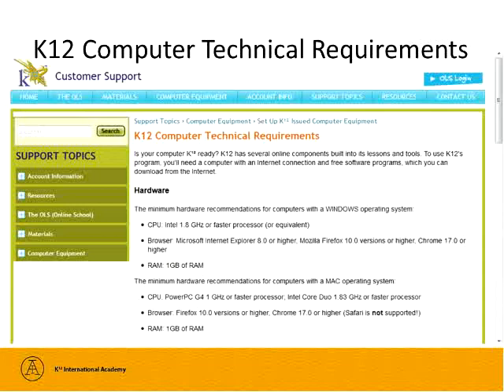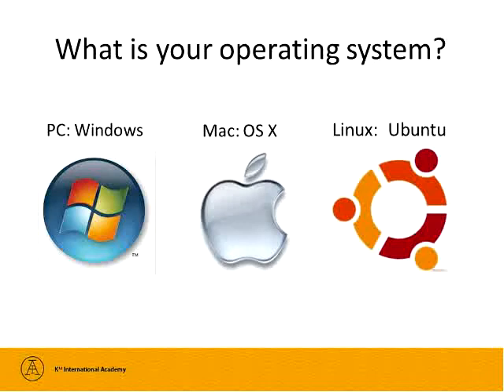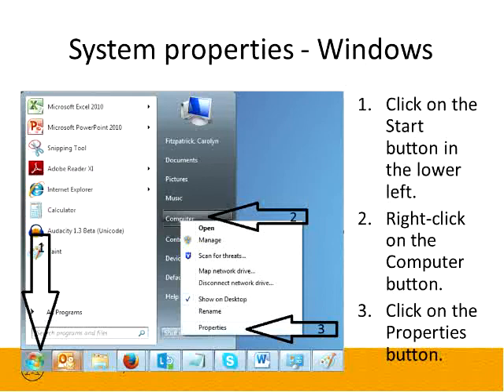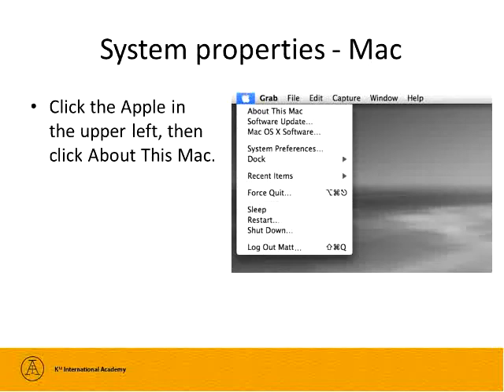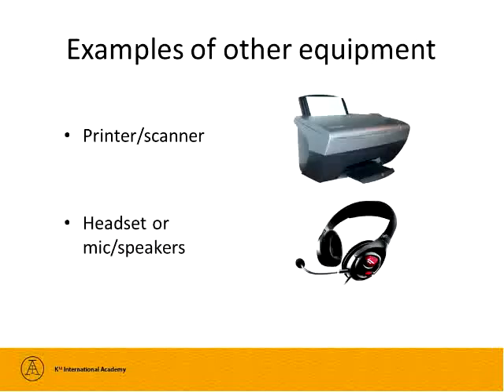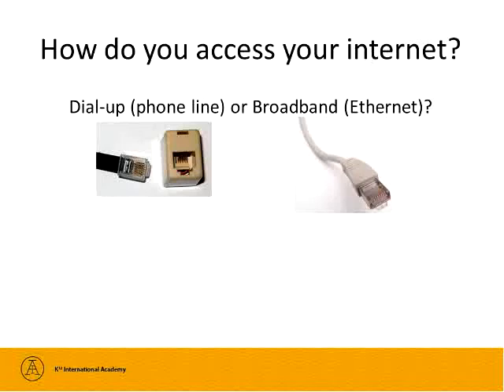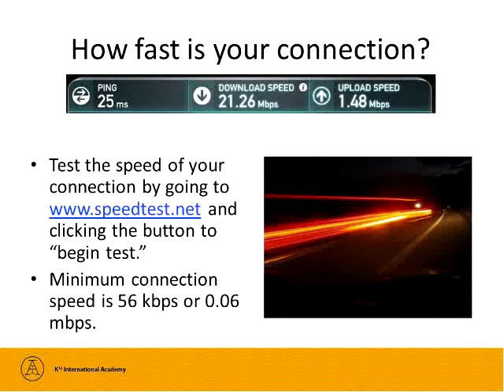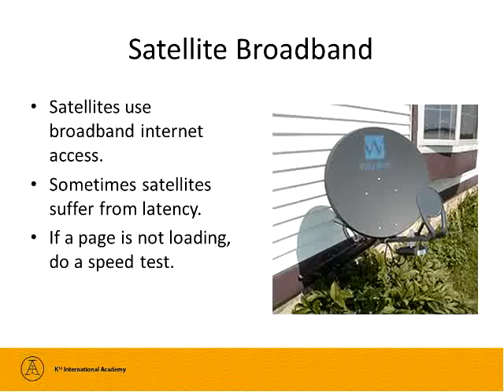Tech Help Series #1 Choosing the Right Equipment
Mrs. Fitzpatrick our K12 International Academy Electives Department Head presents-- the first video in our Tech Help series in regards to proper equipment choices.  This video is designed to  help you better understand your equipment choices and learn some basic technology language to help you be successful in your course.